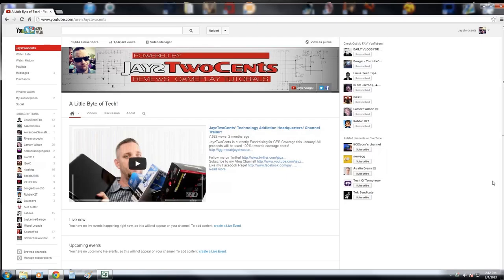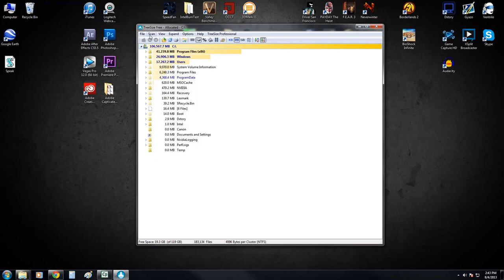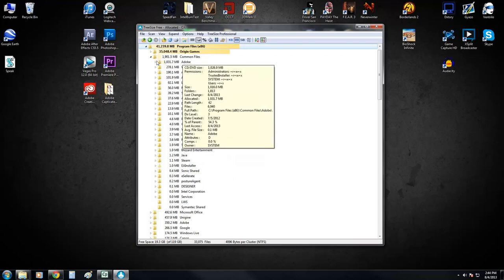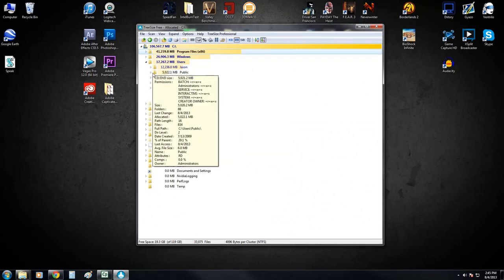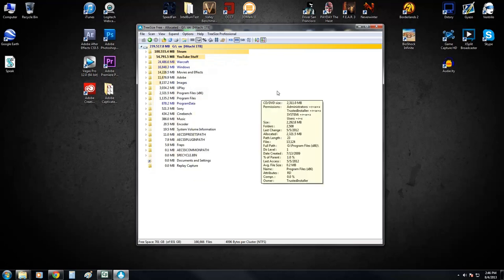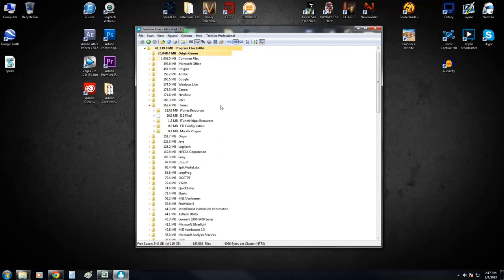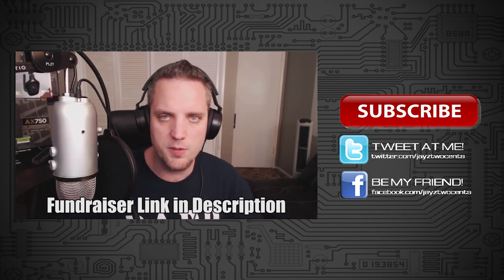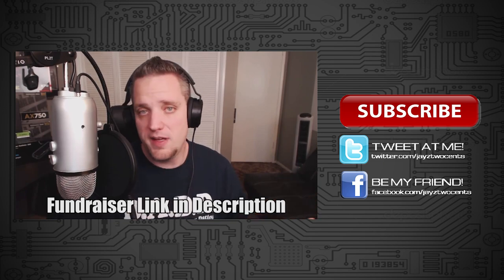How to manage Hard Drive Space - Little Byte of Tech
Check out Tree Size Here!

About JayzTwoCents